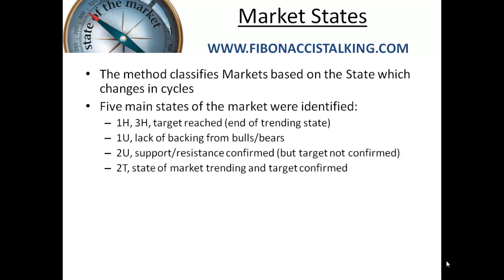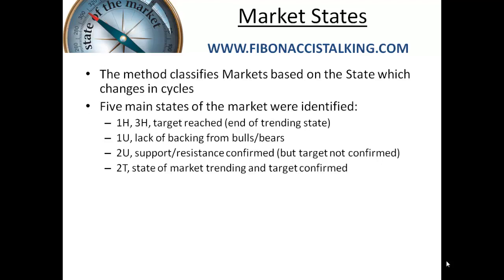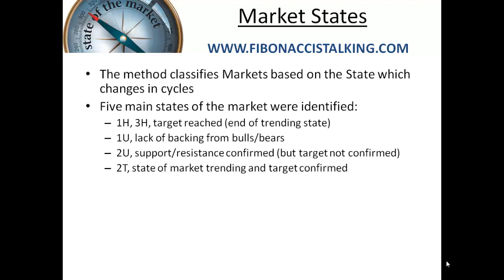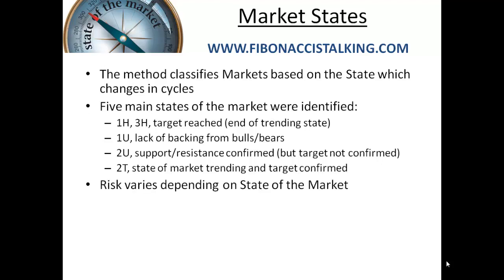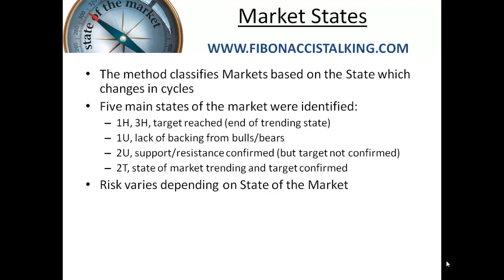Trading Method - Part 3 (English Language)